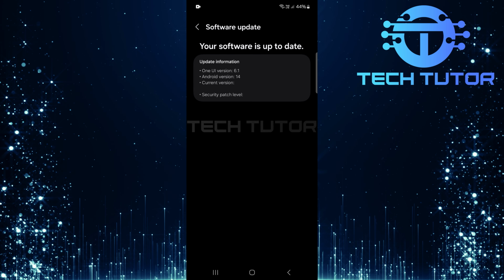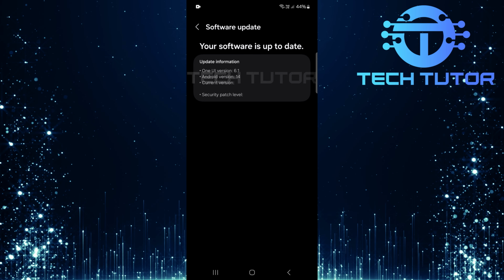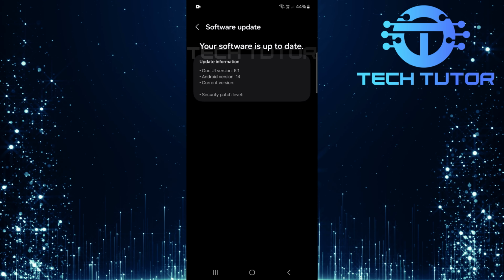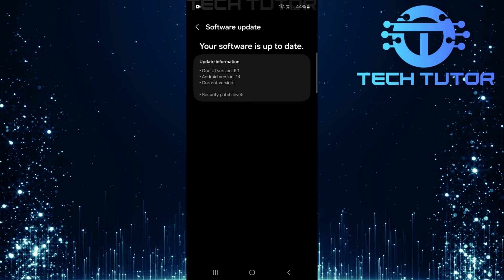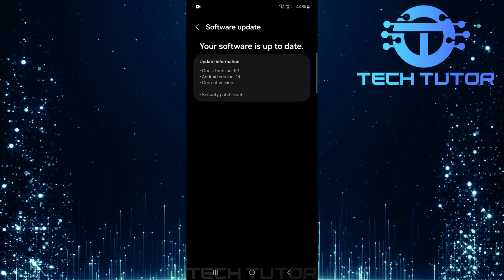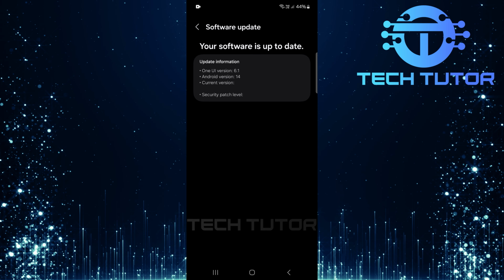How To Fix Application Manager Not Opening In Samsung Mobile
In this video, we will show you How To Fix Application Manager Not Opening In Samsung Mobile. This issue can be frustrating, especially if you need to manage your apps quickly. Fortunately, there are simple steps you can follow to resolve this issue quickly and easily.